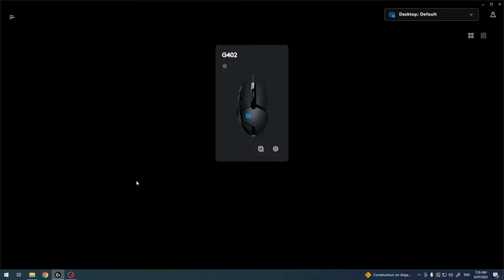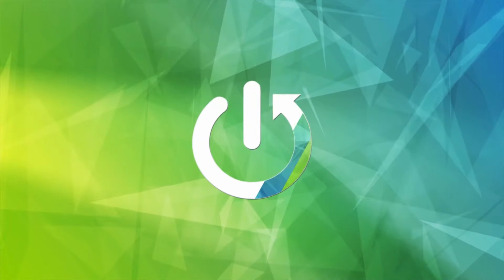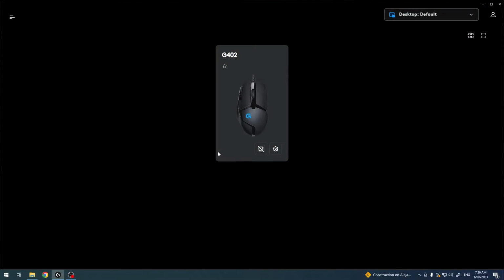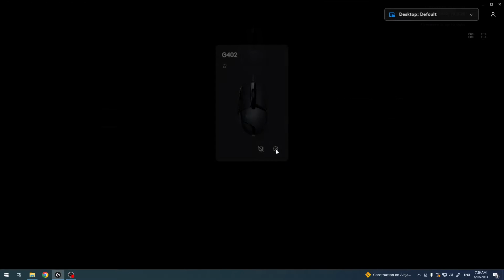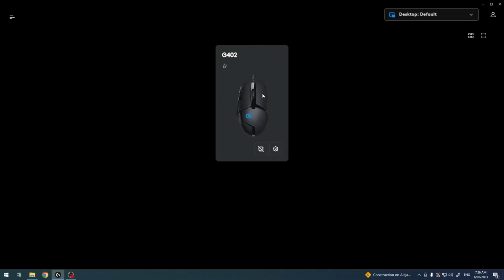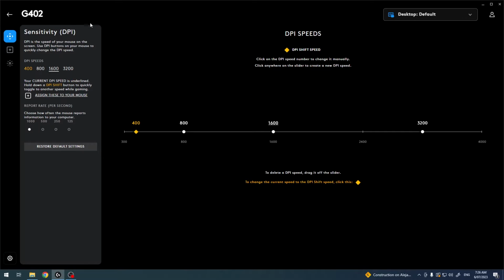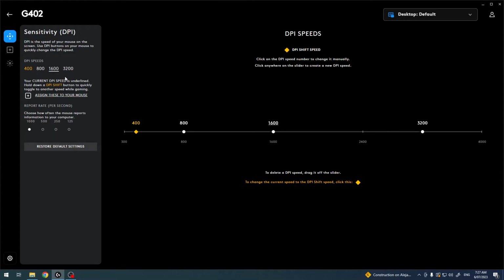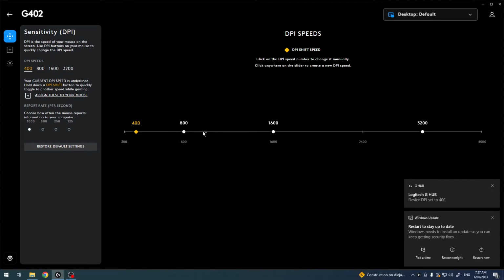How To Adjust Dpi Levels On Logitech G402 Hyperion Fury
In this video tutorial, we will guide you through the process of adjusting DPI levels on the Logitech G402 Hyperion Fury gaming mouse. DPI (dots per inch) refers to the sensitivity of the mouse cursor.

Customizing DPI settings on Logitech G402 gaming mouse
Changing cursor sensitivity on Logitech G402 Hyperion Fury
Logitech G HUB software tutorial for DPI adjustments
Optimizing mouse responsiveness on Logitech G402 gaming mouse
Fine-tuning cursor speed on Logitech G402 Hyperion Fury